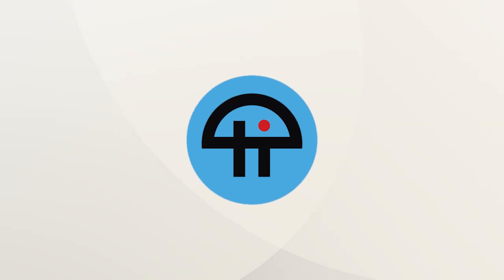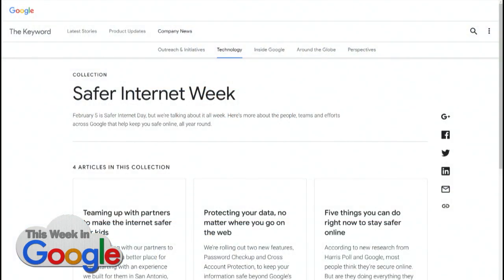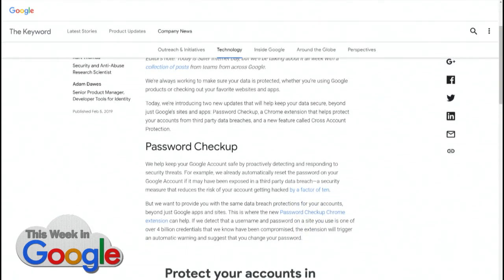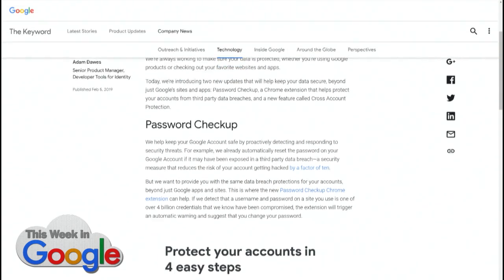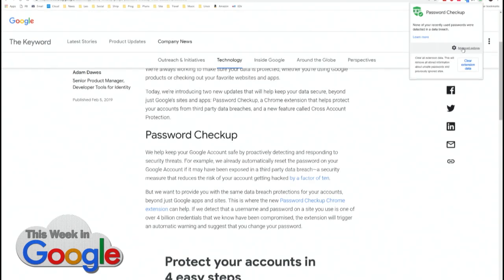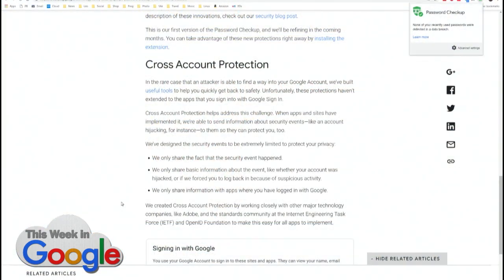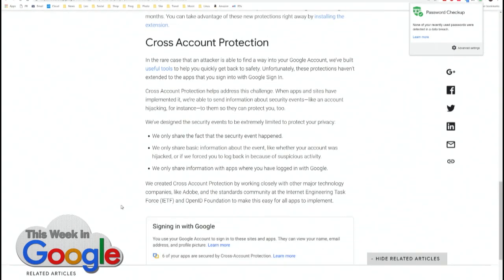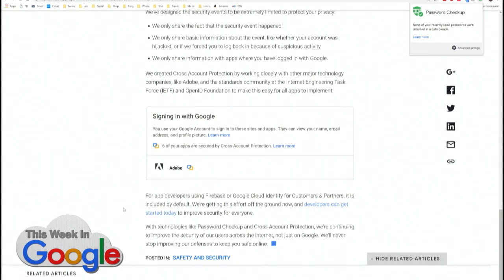Chrome Password Checkup Extension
Has your password been hacked? Find out with this extension for Chrome.